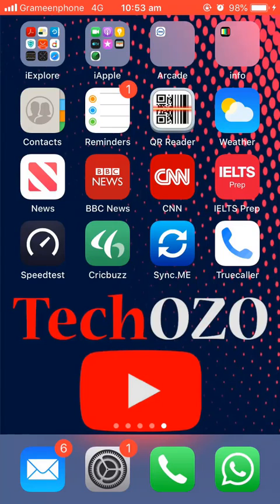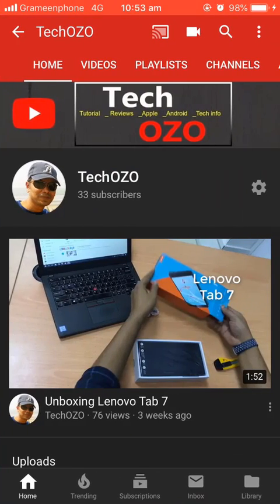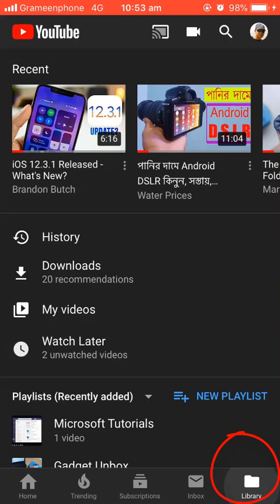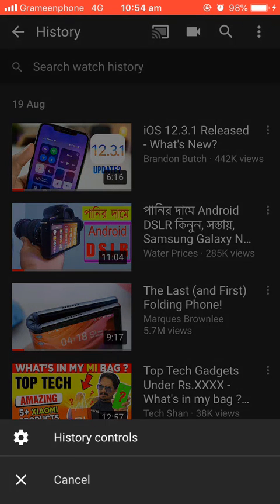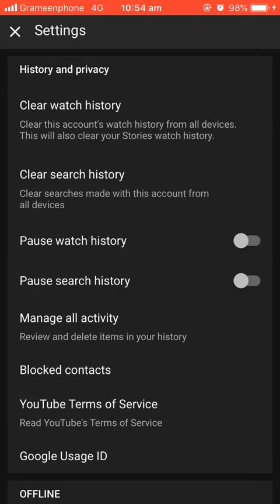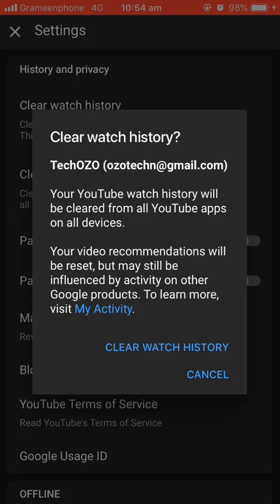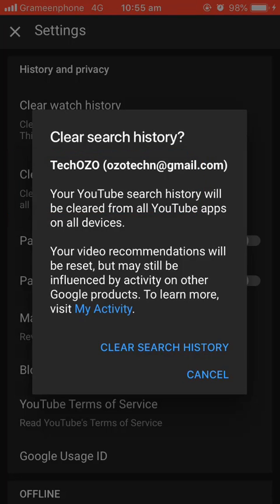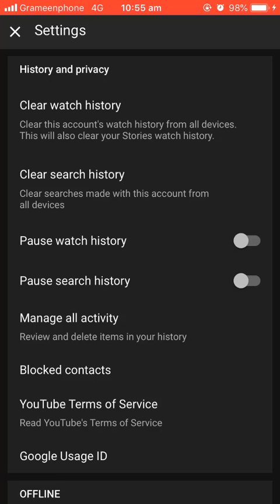How to Clear YouTube Search History on iOS or Andriod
Watch this tutorial video to learn how to clear your YouTube history iOS or Android device. We’ll walk you through the quick and easy steps so you can avoid the risk of anyone snooping through your YouTube search history, watch history.

▬ STAY UP-TO-DATE! ▬